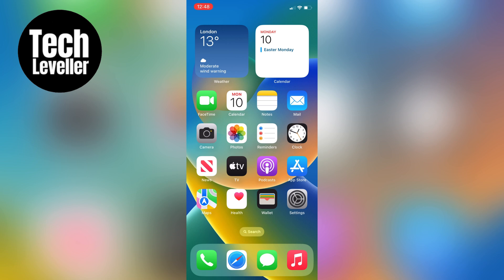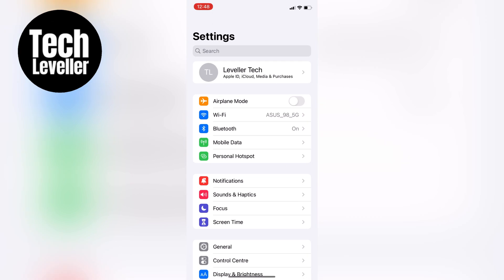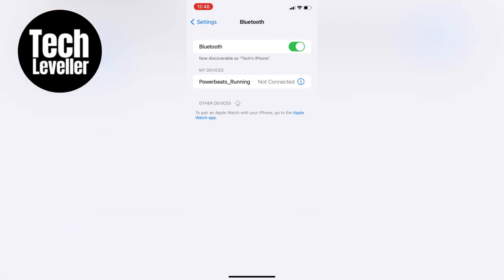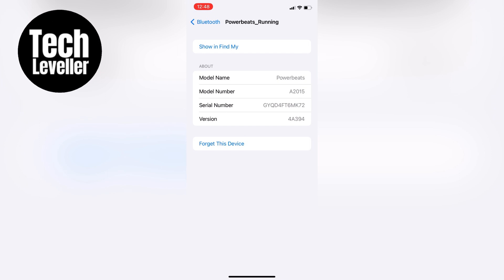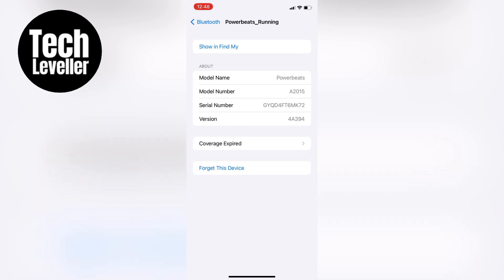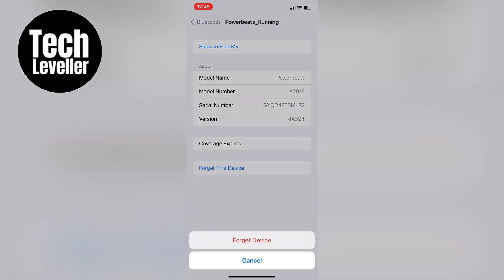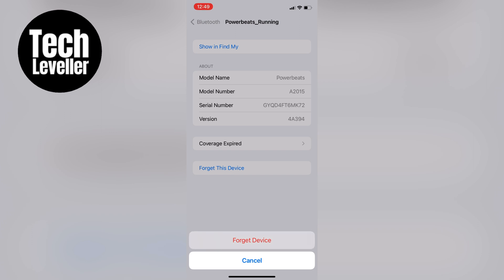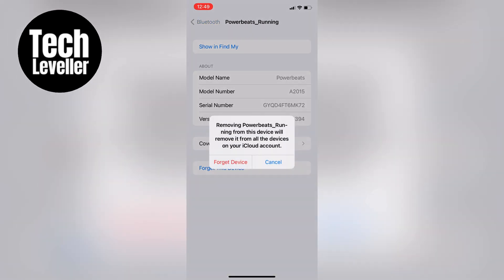How To FIX Bluetooth Delay On iPhone!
In todays quick iPhone guide video I'm going to show you How To FIX Bluetooth Delay On iPhone!.